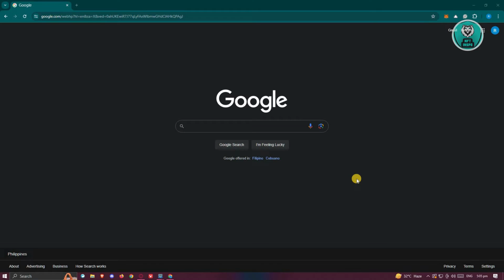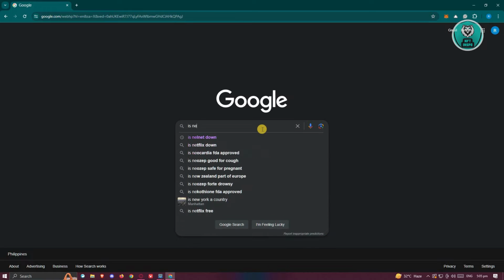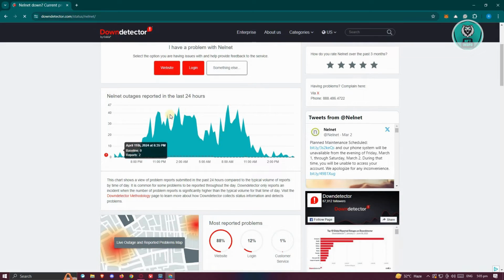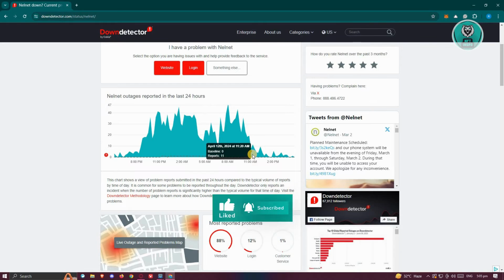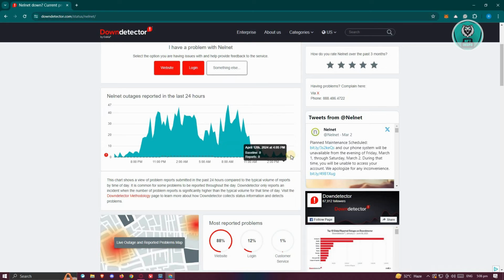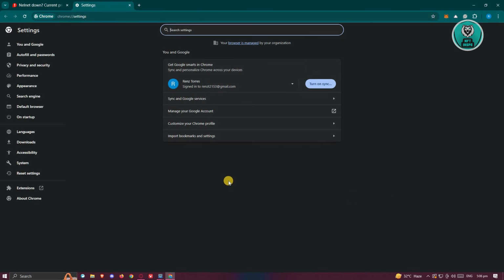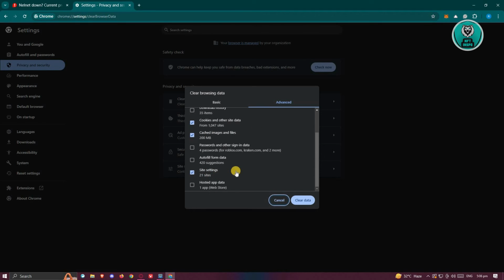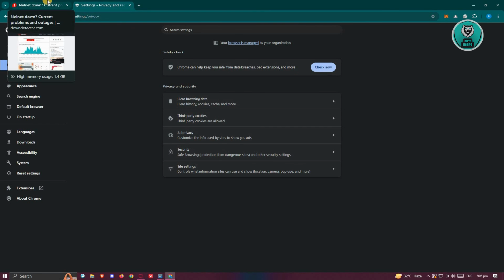How To Fix Nelnet Login Not Working (EASY 2025)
If you want to be able to fix Nelnet login issues, then this video will be perfect for you!